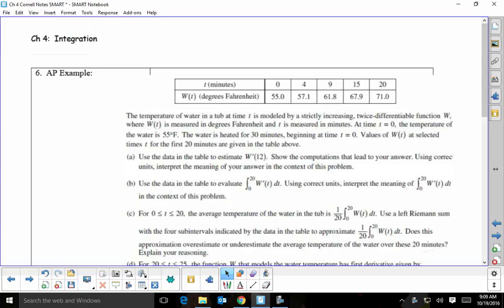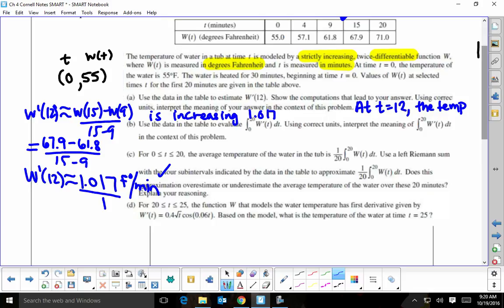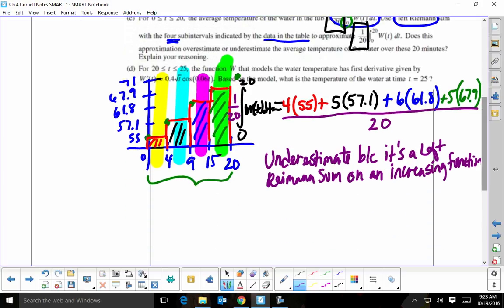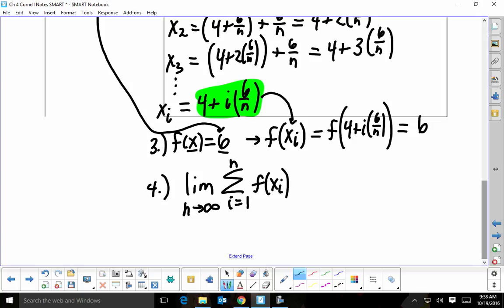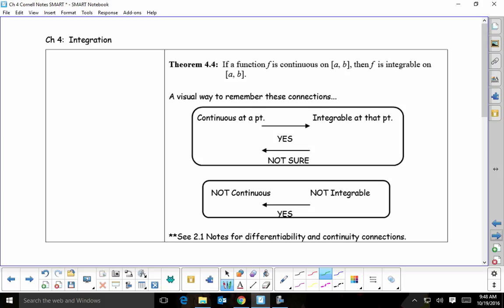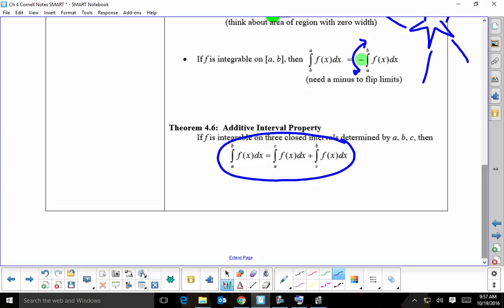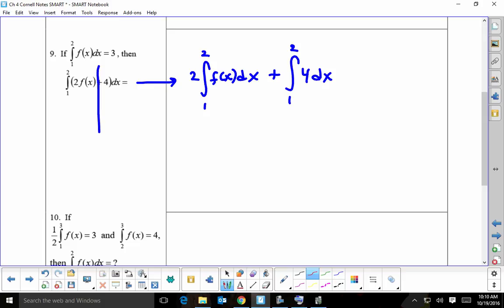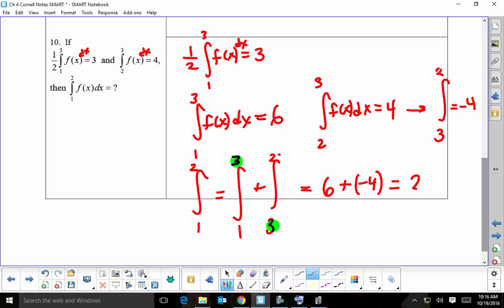4 2 and 4 3 Day 2 Fall 2016 AP Calc AB